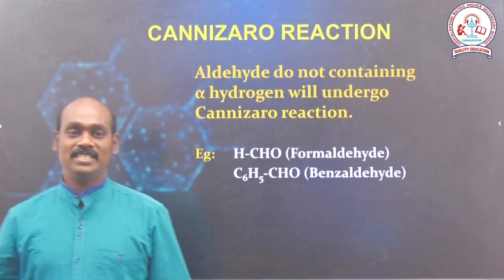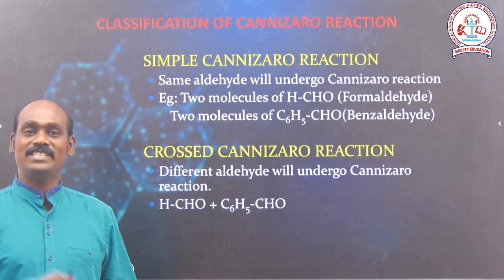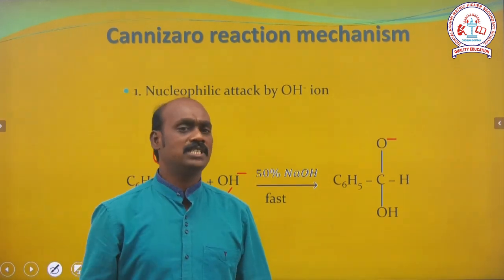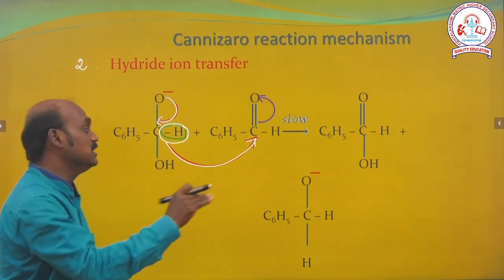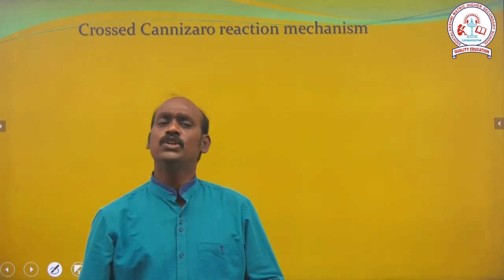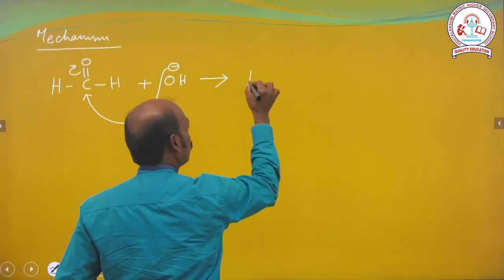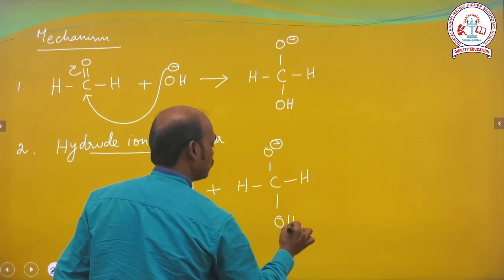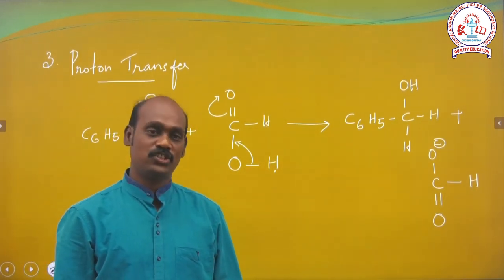Cannizzaro Reaction | class 12